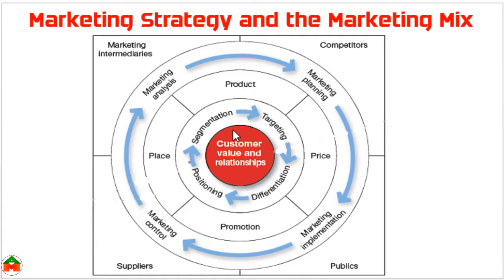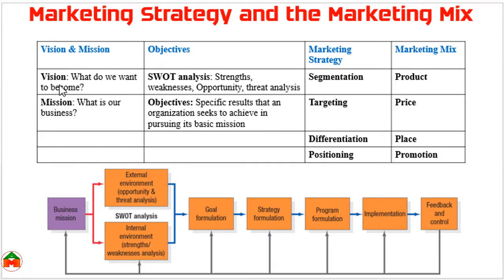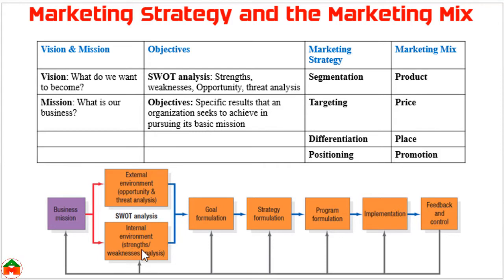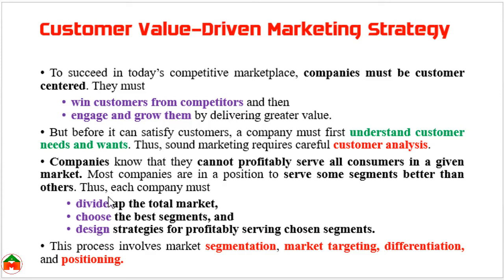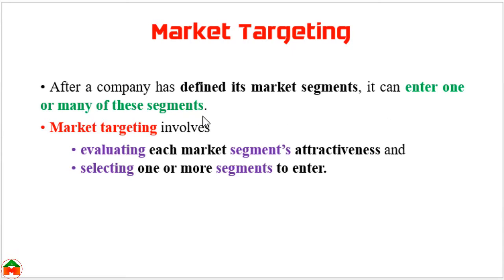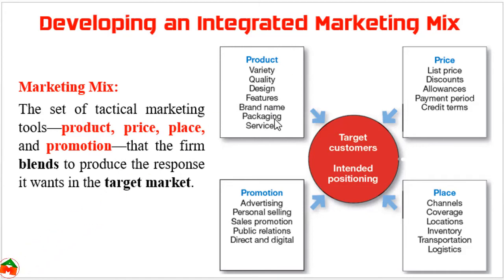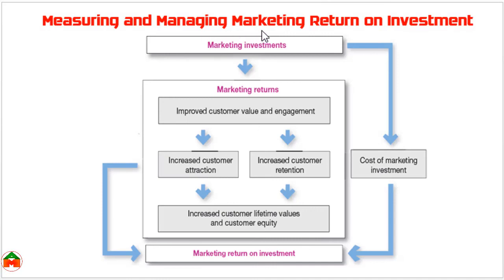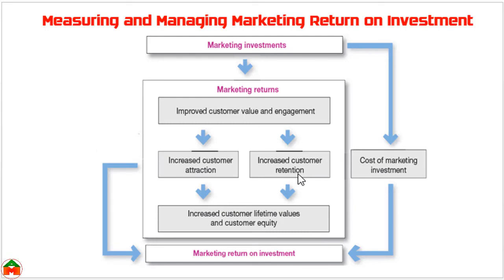Company and Marketing Strategy Part Two | Principles of Marketing | Marketing Mix | 4Ps in Marketing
Watch the tutorial on Company and Marketing Strategy Part Two | Principles of Marketing | Marketing Mix | 4Ps in Marketing
This tutorial covers the following issues:
Marketing Strategy and the Marketing Mix,
Customer Value–Driven Marketing Strategy,
Market Segmentation,
Market Targeting,
Differentiation,
Market Positioning,
Integrated Marketing Mix,
Product Price Place Promotion,
4Ps in Marketing,
Managing the Marketing Effort,
SWOT Analysis,
Marketing Planning,
Marketing Implementation,
Marketing Control,
Measuring and Managing Marketing Return on Investment,